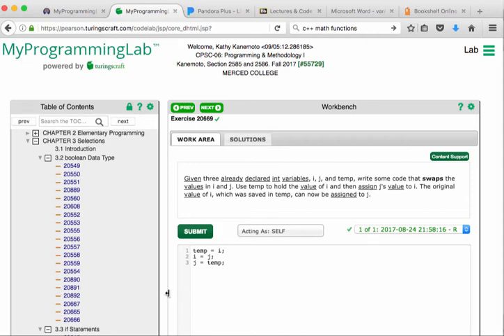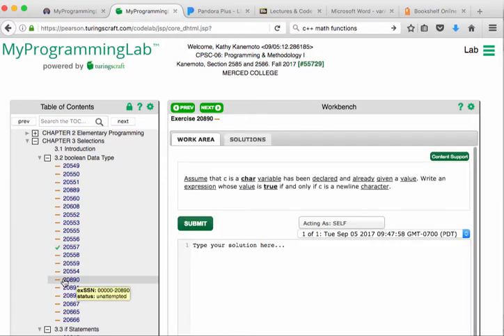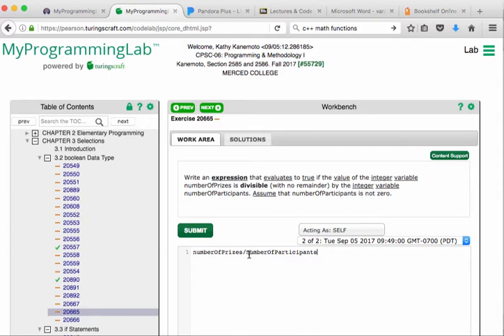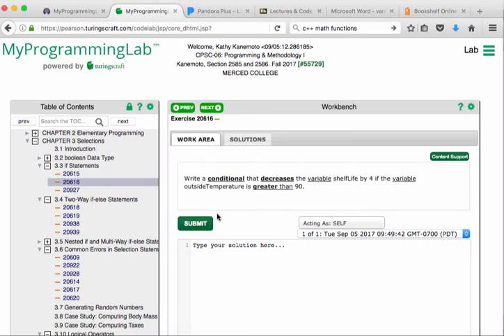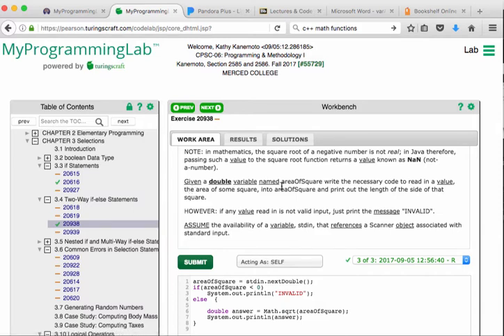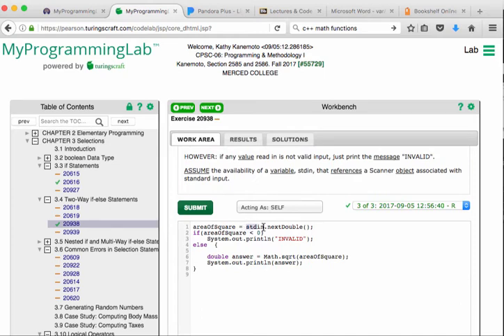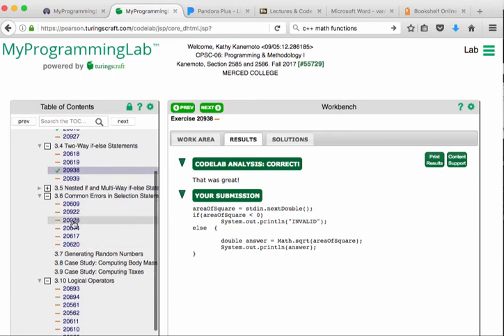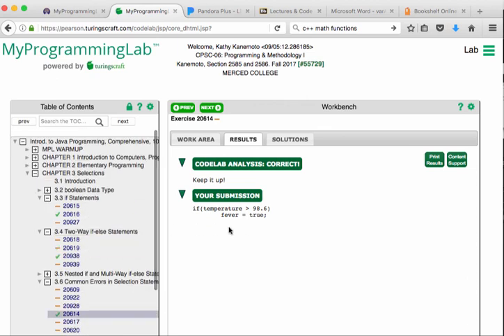cpsc06_MyProgrammingLabExamples_Chpt3